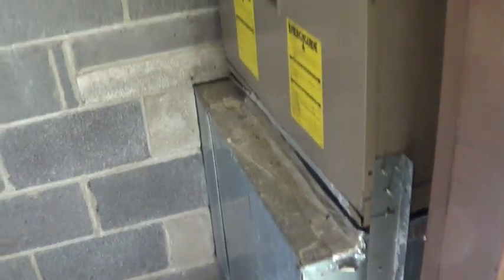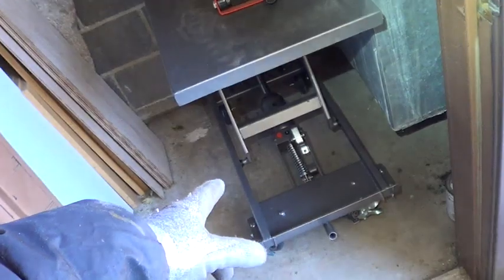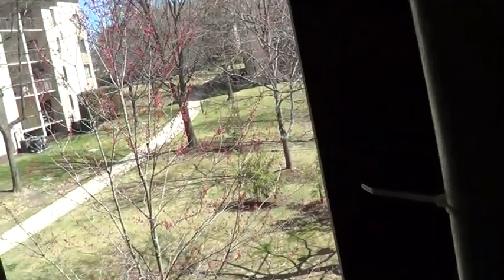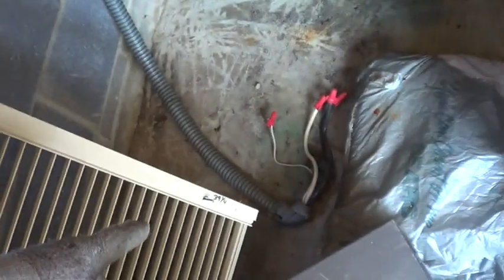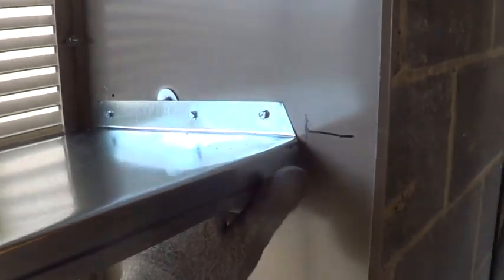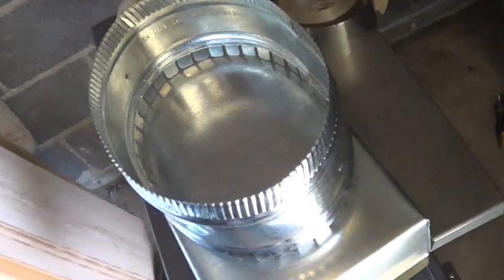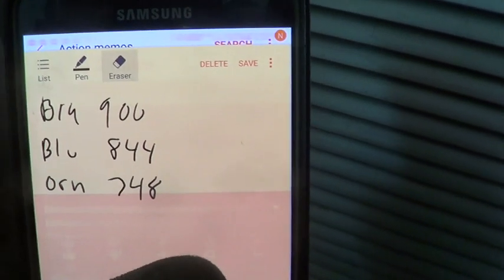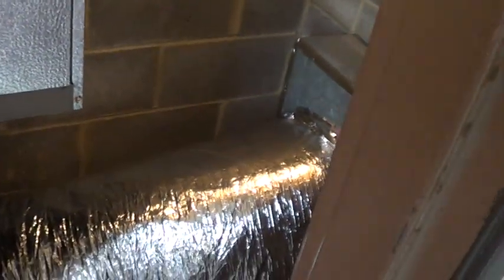Miramont Villas Hi-rise AC Changeout with Grill Replacement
This video shows two heat pump change outs at Miramont Villas Condominiums.  The old units are Armstrong Air 10PWC243A.  These units have been discontinued and are superseded by Magic Pak 10MHP4-09-241P.  The return air is no longer on the bottom.  So, a 12 inch flex duct is used to re-route the return air to the front of the unit.